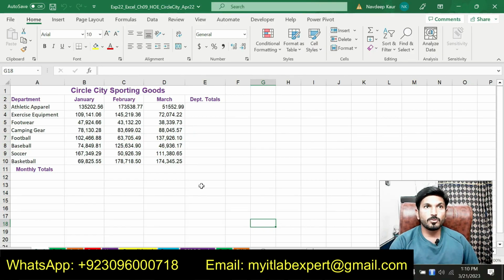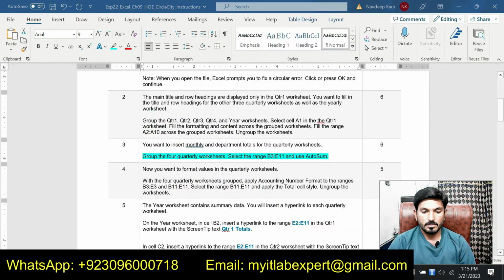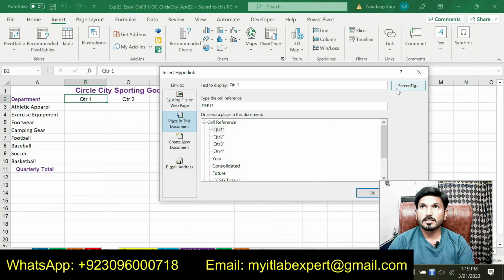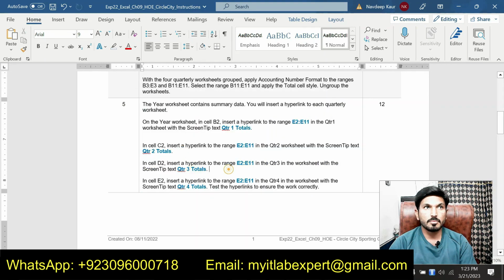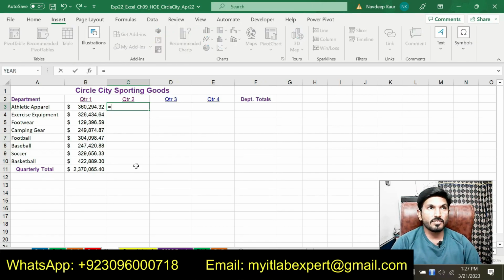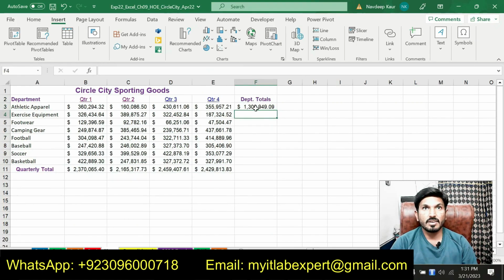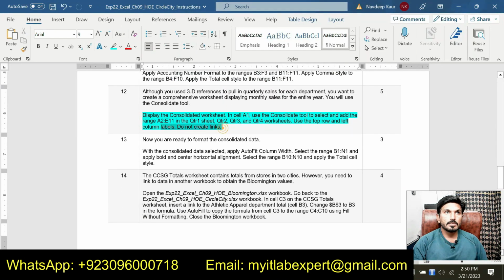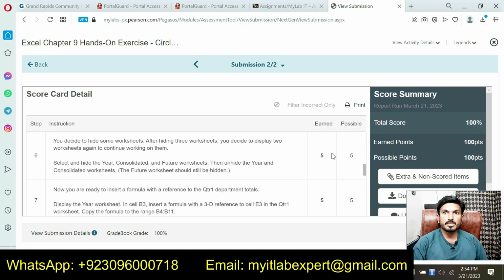Exp22_Excel_Ch09_HOE_CircleCity | Excel Chapter 9 Hands-On Exercise - Circle City Sporting Goods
Excel Chapter 9 Hands-On Exercise - Circle City Sporting Goods

exp22 excel ch09 hoe circlecity

Exp22_Excel_Ch05_Cumulative_Merchandise 1.1
Exp22_Excel_Ch05_HOE - Sociology 1.1

Exp22_Excel_Ch06_HOE - Mortgage

EXP22_Excel_CH08_CumulativeAssessment_Employee Satisfaction
Exp22_Excel_Ch08_CumulativeAssessment_Variation - Real Estate Valuation